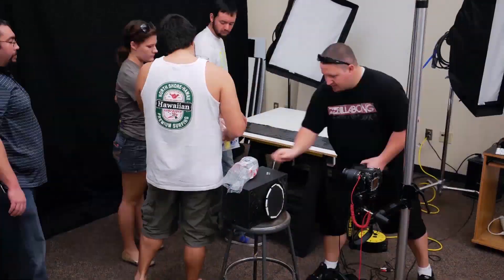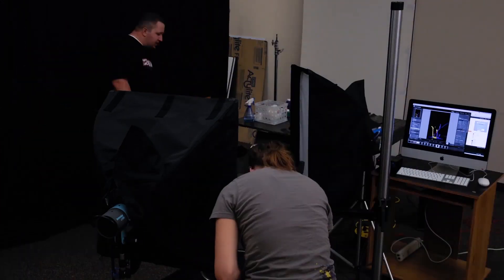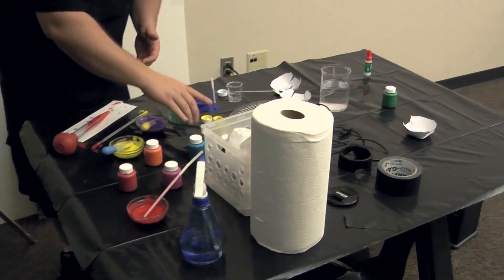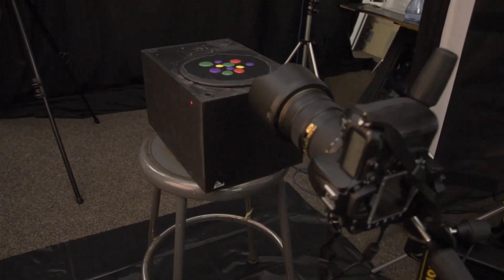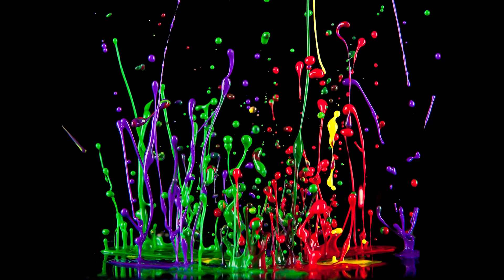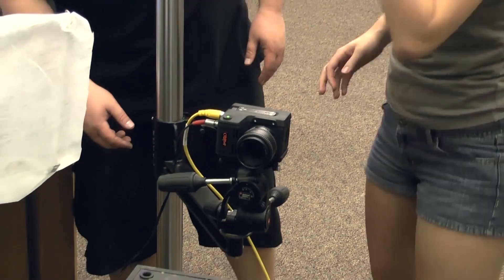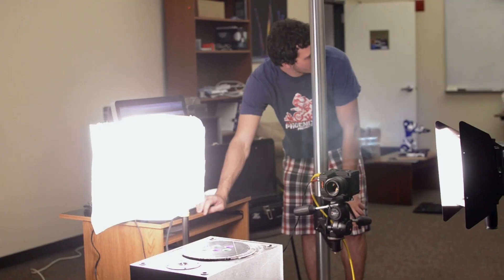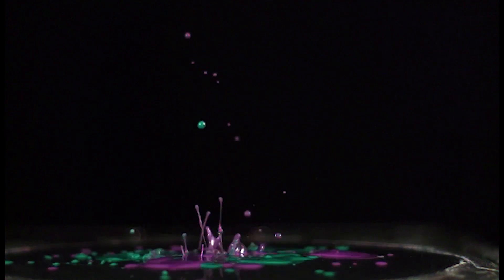Making Messes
Shot and Edited by students at Arizona State University, Polytechnic campus in the Technical Imaging Lab.
Graphic Information Technology Program
Department of Engineering
College of Technology and Innovation.

Gear:
Broncolor Grafit A4 with two Unilite heads
Kapture Group laser trigger
Nikon D300s with 24-70mm f/2.8

Phantom Miro eX2
Phantom Camera Control
Lowell Omni-lite kit

Thrift store speaker
Pyle-Pro 15w inline amplifier
Crayola poster paint

Thank you to the following students that helped out setting up and cleaning up:
-Jess Nichols
-Jacob Sexton
-Jason Gutierrez
-Michael Bennett
-Spenser Murabata

Software:
Adobe Audition